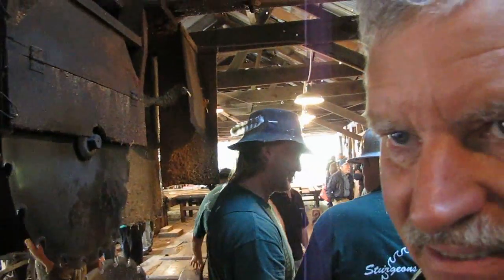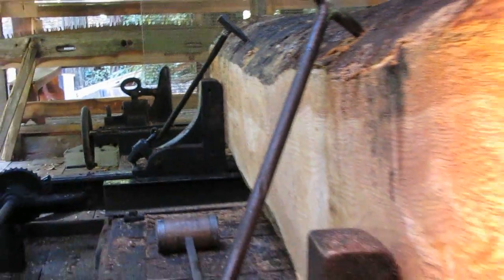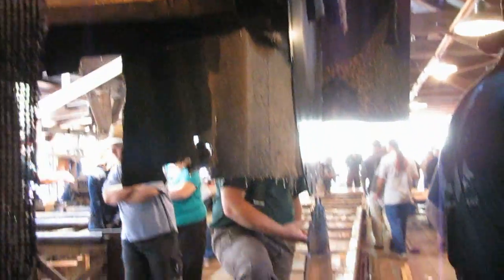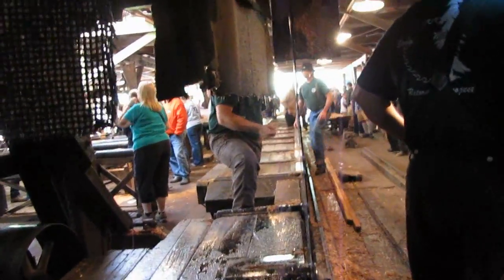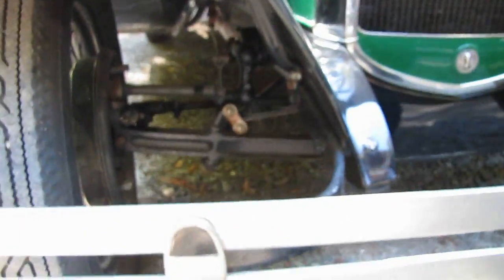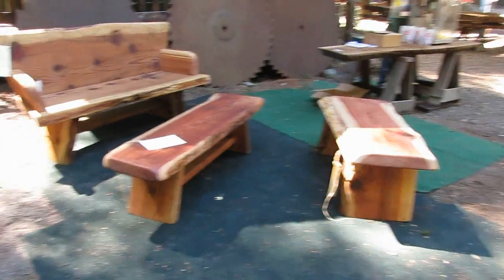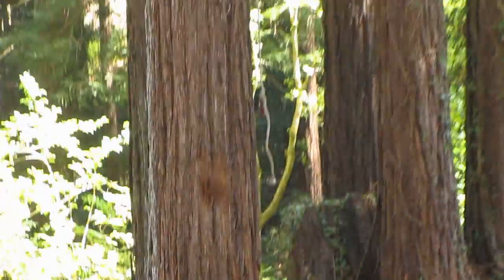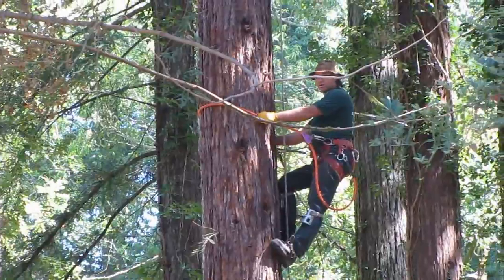OMC Steam Mill Ride three of three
Oakland Motorcycle Club took a ride out to Big John's place where he volunteers as a mill worker at Sturgeon MIll.  He loves it!  There are some really great things to see and do!  You could spend the whole day there.   There's a lot of history and engineering here so I made three videos of the trip consisting of the conversations that took place around me.  I hope you learn something!  This would make a great engineering class project, history and forestry class project as well.  The trust that keeps things maintained does take donations and there is a website.  If you like steam engines, look up my Oakland Kinectic Steam Works videos as well as my Edwardian Ball videos for more kinetic machinery.